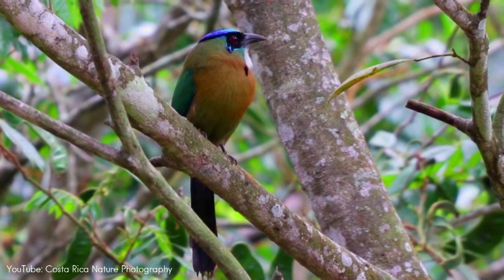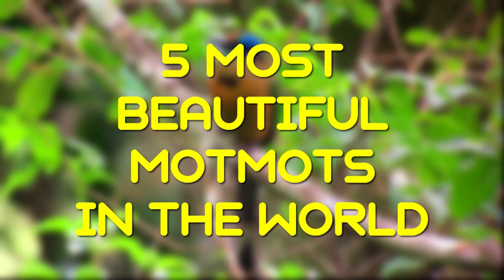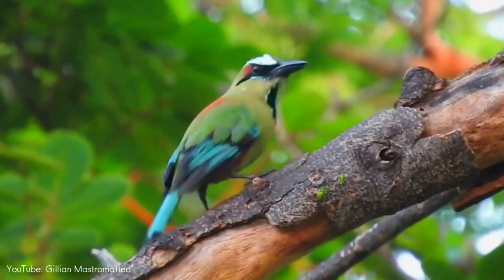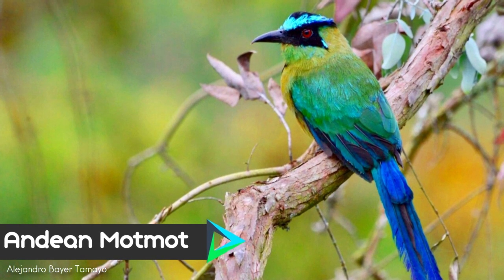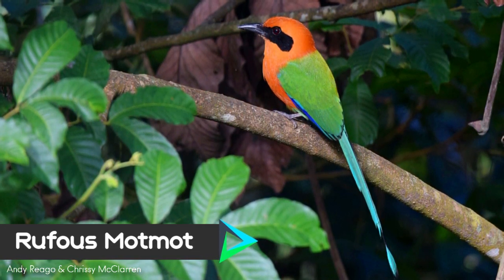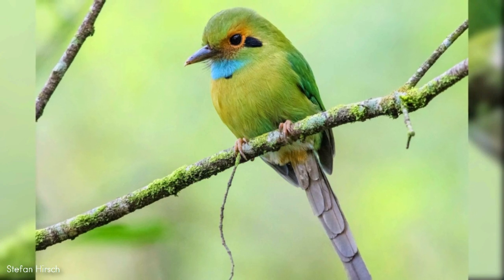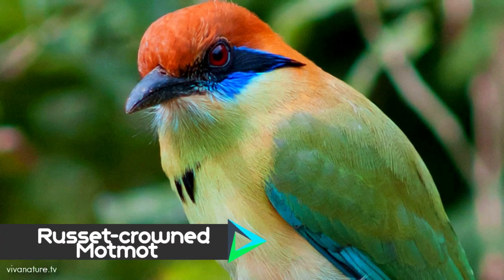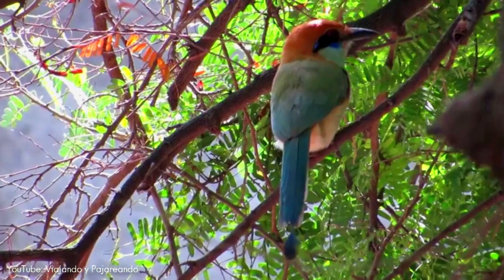5 Most Beautiful Motmots In The World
10 of the most beautiful motmots / motmot birds in the world.

Share on Facebook ► shorturl.at/itvwP
Tweet this ► shorturl.at/ivHK1

Motmots are impressive-looking, robust birds that look somewhat like kingfishers.
Male and female motmots have a similar appearance with bright shades of green and blue colors, a black mask, and a long racquet-tipped tail in most species.
They often move their tails back and forth in a wag-display that commonly draws attention to an otherwise hidden bird.
Research indicates that motmots perform the wag-display when they detect predators and that the display is likely to communicate that the motmot is aware of the predator and is prepared to escape.
With about 10 distinctive species within the motmot family, let's take a look at 5 of the most beautiful / amazing motmots / motmot birds in the world.
These amazing / beautiful motmots / motmot birds are including the turquoise browed motmot, andean motmot, rufous motmot, blue throated motmot and russet crowned motmot.

YouTube: Costa Rica Nature Photography

Jerry Oldenettel

Tim Sackton

YouTube: Birds of Costa Rica

YouTube: Jose's Crocodile River Tour

Alejandro Bayer Tamayo

YouTube: Cornell Lab Bird Cams

Andy Reago & Chrissy McClarren

Stefan Hirsch

vivanature.tv